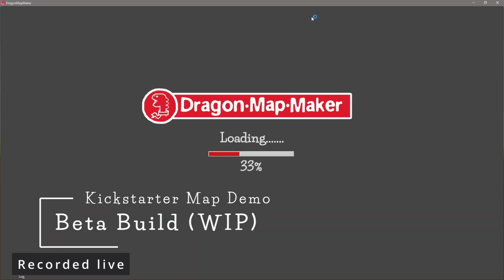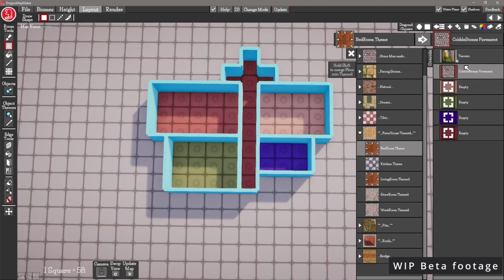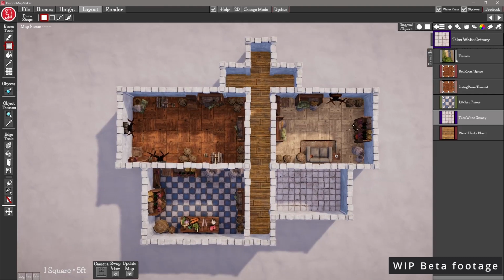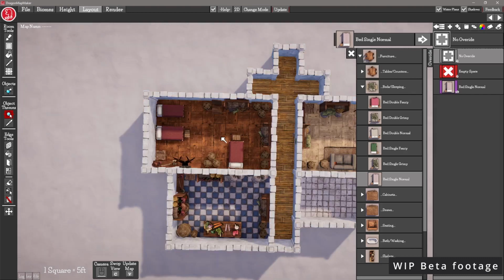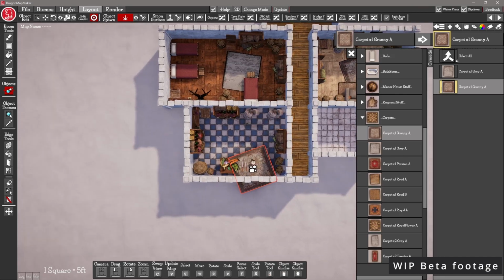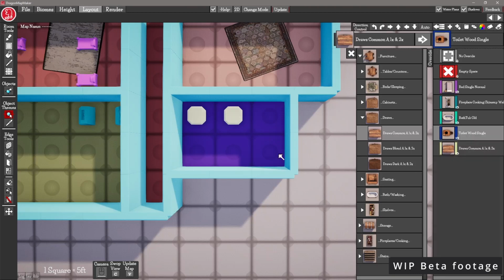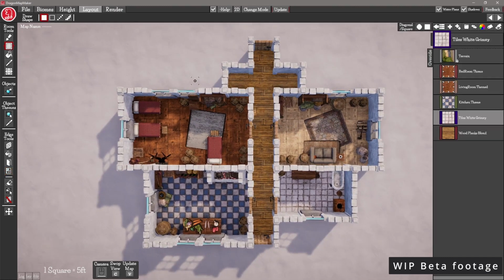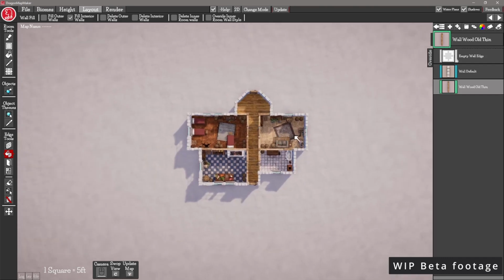Dragon Map Maker: Kickstarter Live Map Demo - Rooms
Check out the Kickstarter!
This is the first of four videos showing the process of making a map in Dragon Map Maker. Captured live in one session.
You'll see how rooms are drawn onto the map and populated with items and themes.